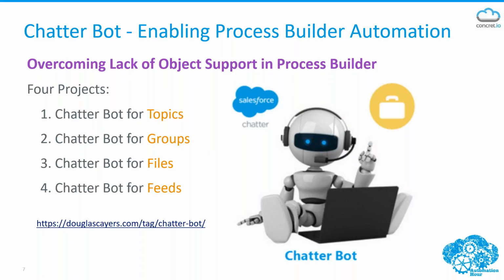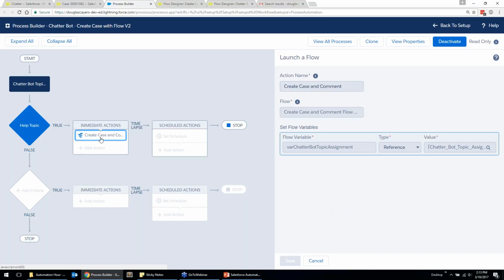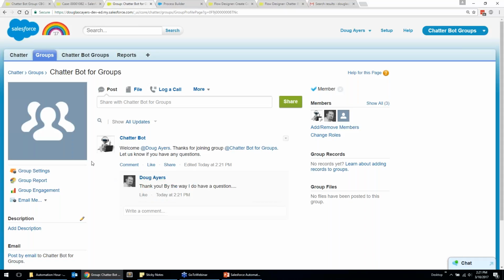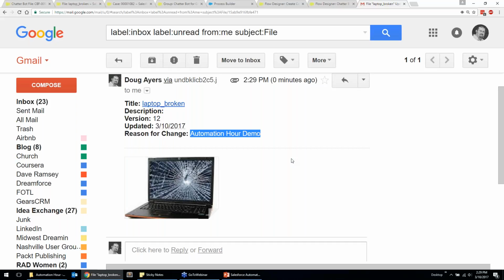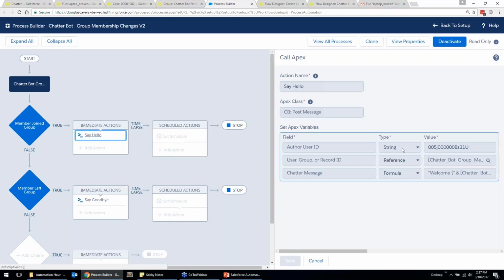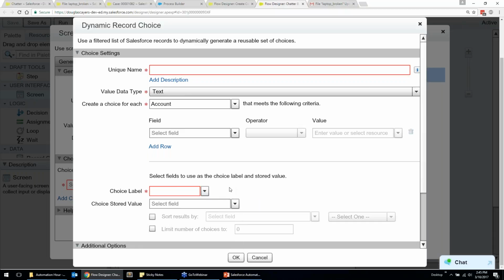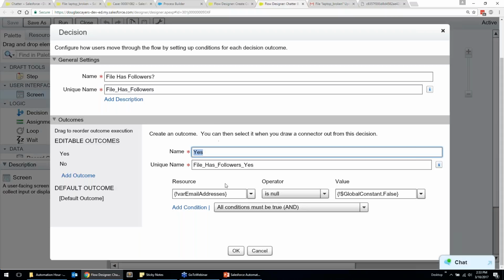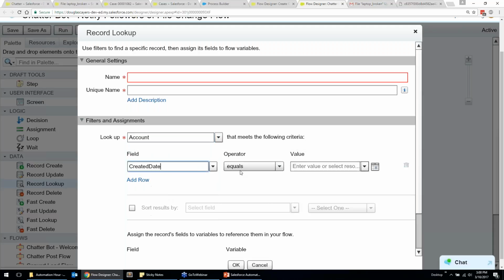Salesforce Automation Hour - (3/10/17) Doug Ayers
Learn how to:
-Automatically create records or comment when topics are assigned to a Chatter post
-Automatically tak-e action when users join or leave a group, like posting a "welcome" message or email
-Automatically notify File followers when a new version is uploaded rather than waiting for the Daily Digest
-How to post Chatter messages or comments as any user so your automation is more customized and tailored to your business branding or community moderation.